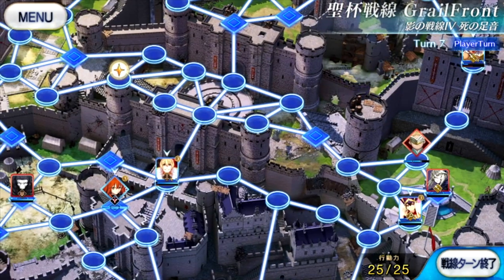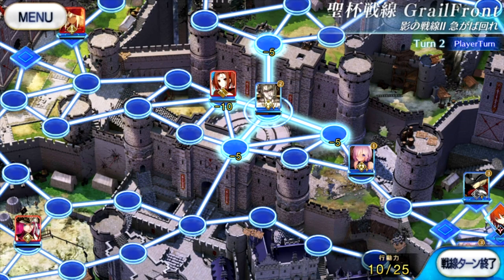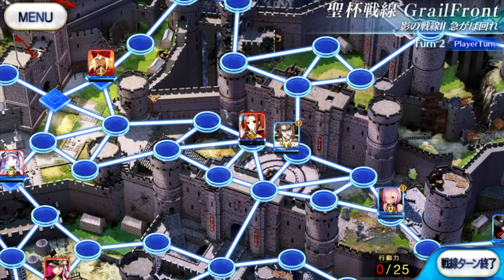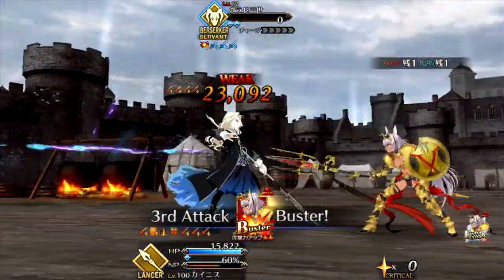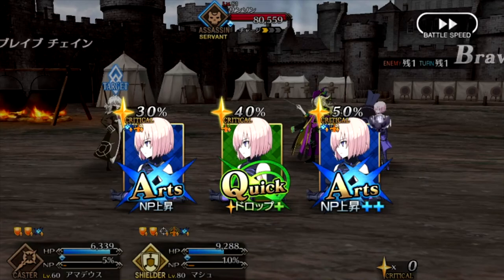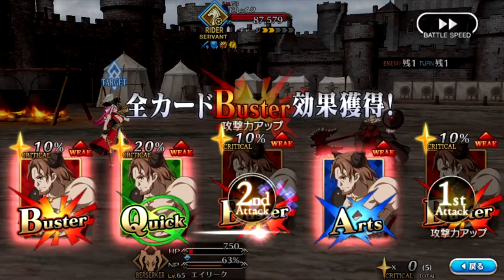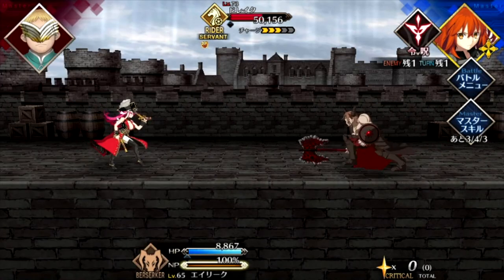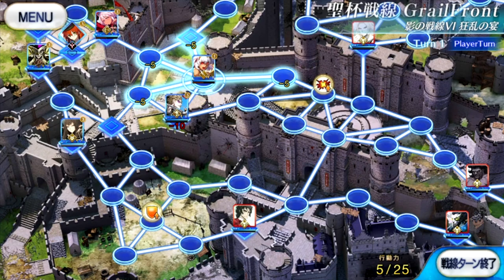How to Win at Grail Front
Mysterious Jobber M has challenged you to a battle of strategy! Defeat him and a grail is yours.